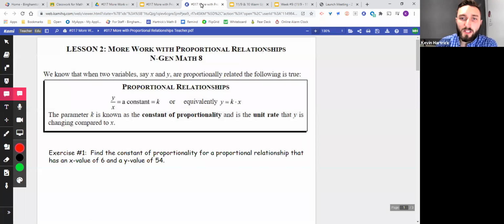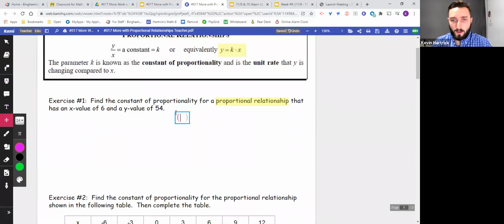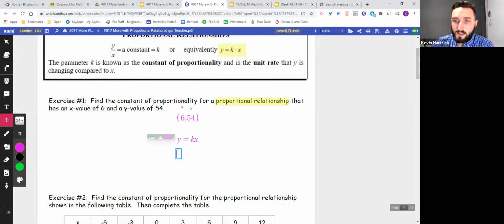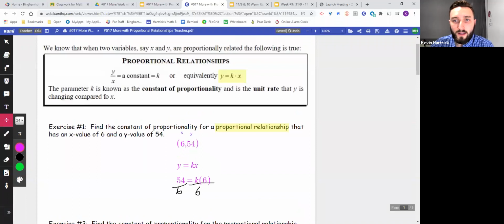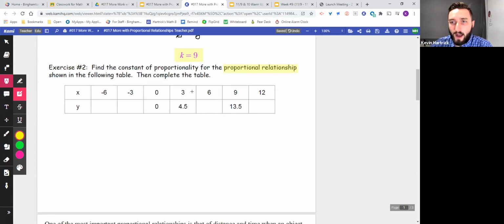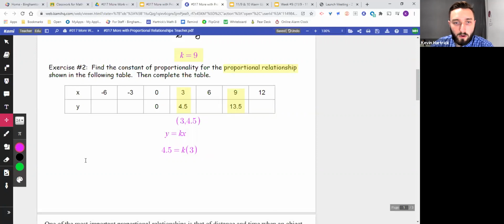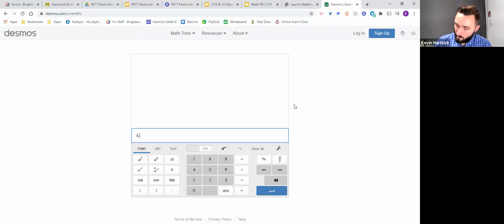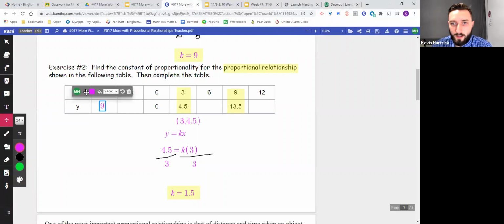#017 More with Proportional Relationships Part 1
In this video I review our equation for proportional relationships and how to use it to find the constant of proportionality from a single point and from a table.